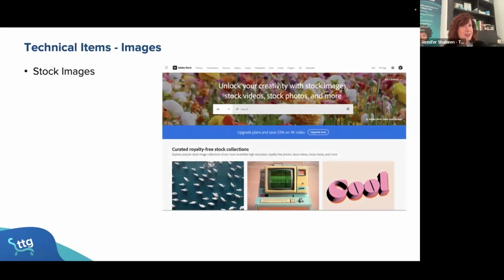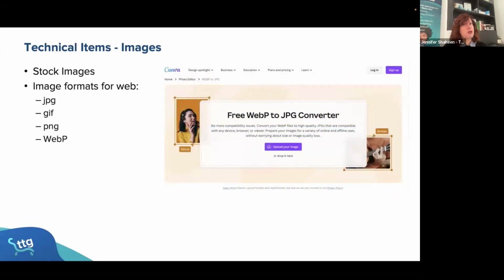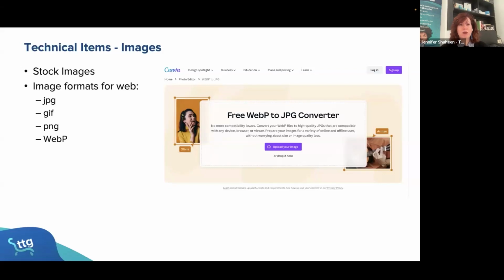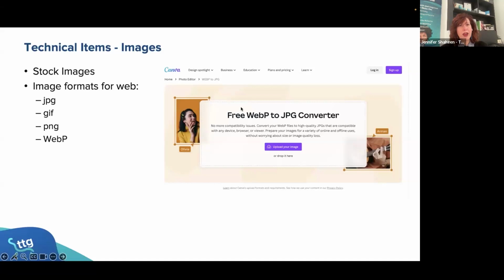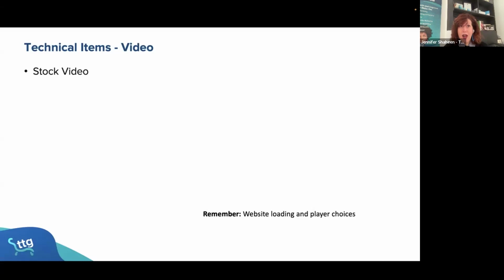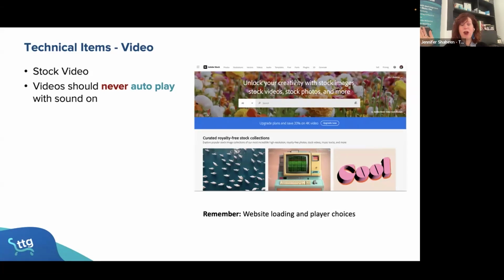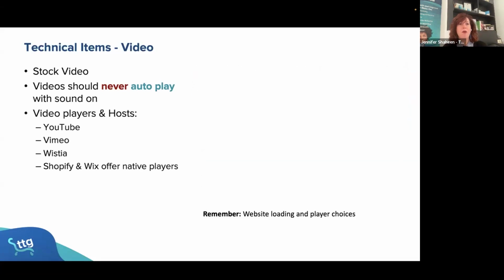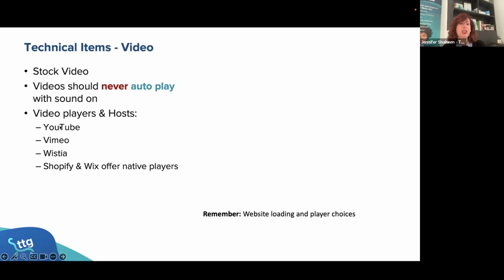2024 Website UX Tips | Image & Video Guidelines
Trying to figure out the best practices for using images and videos on your website? This webinar clip offers a sneak peek into optimizing your web presence through strategic media usage. Find out why choosing the correct formats and understanding licensing can significantly impact how to improve the user experience on your website.

🎥 For a comprehensive exploration of website best practices, watch the full webinar

🤝 🤝 🤝 Meet our partners!* 🤝 🤝 🤝